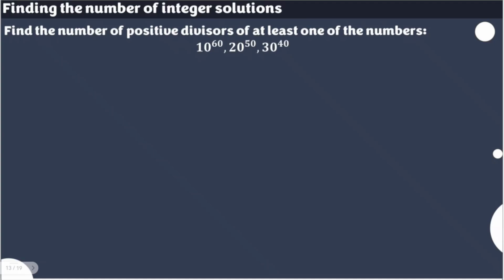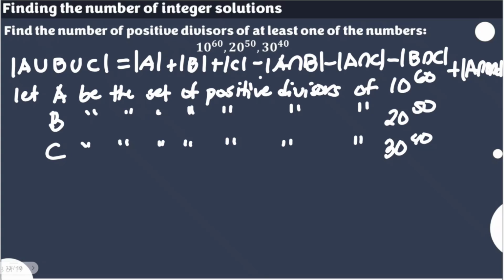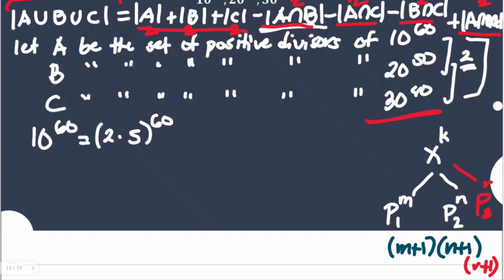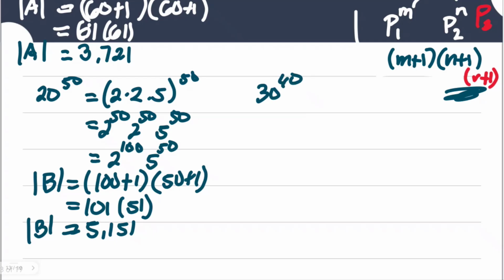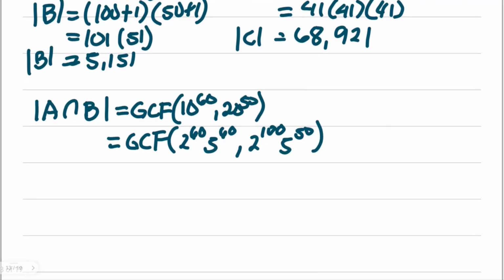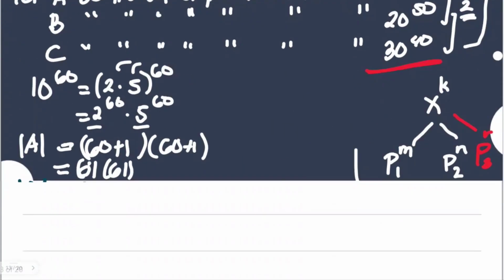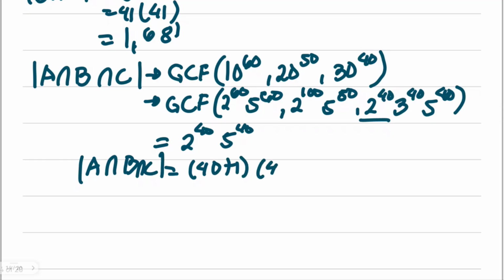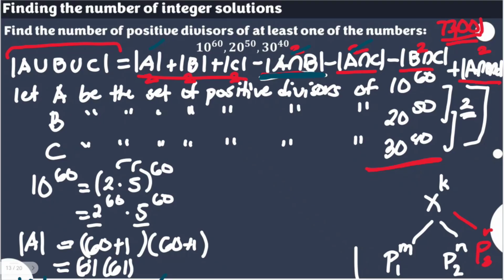Finding the Number of Positive Divisors_2 || Combinatorics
Finding the Number of Positive Divisors || Combinatorics